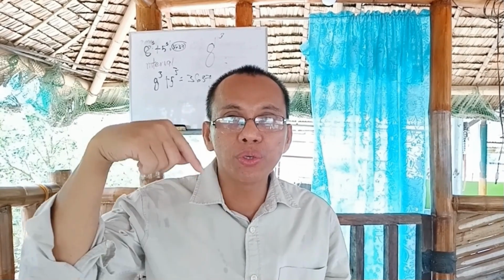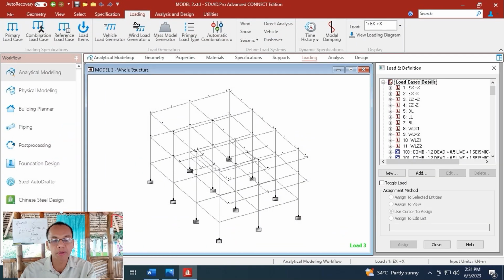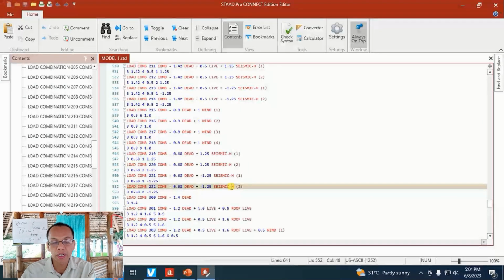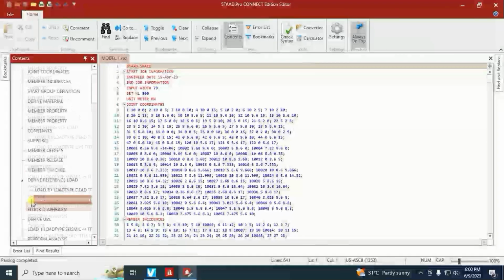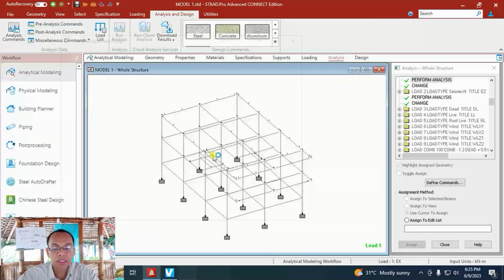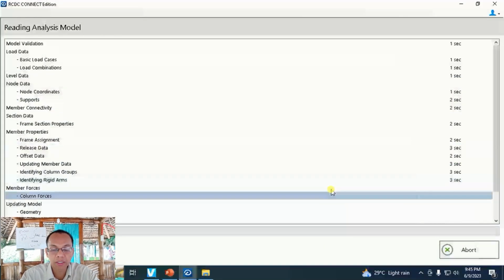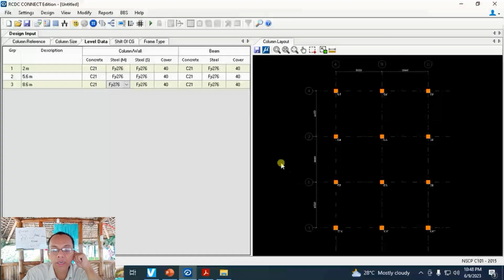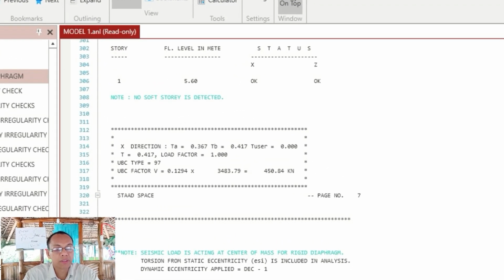DESIGN OF 2 STOREY RESIDENTIAL BUILDING WITH HIP ROOF PART 9.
In this video, we will be able to create auto load combination rules, apply orthogonal forces eventually design concrete columns and beams.